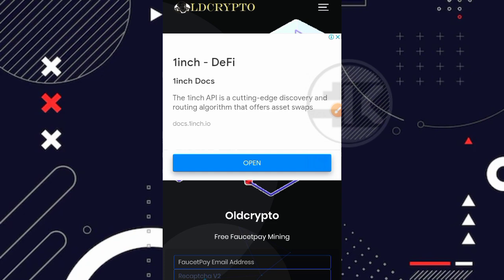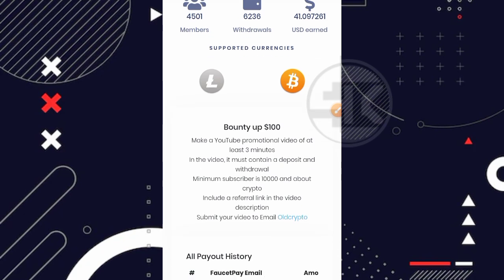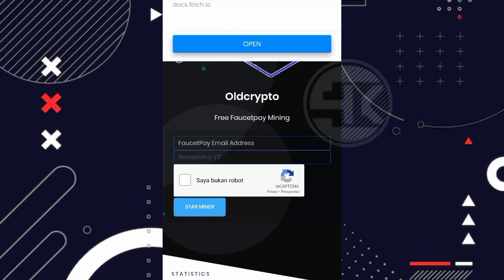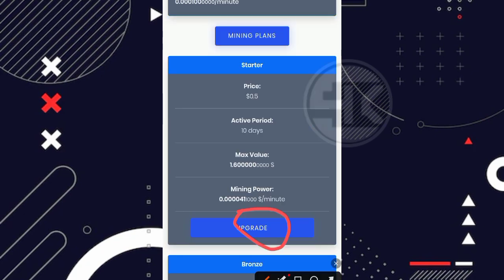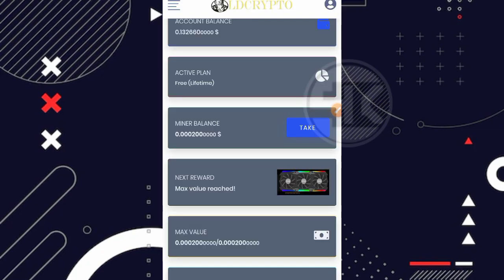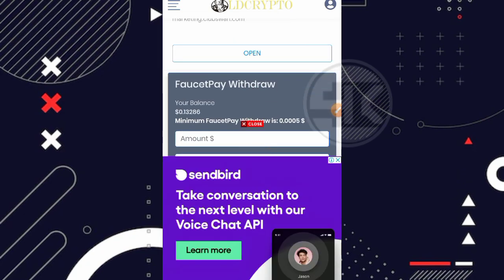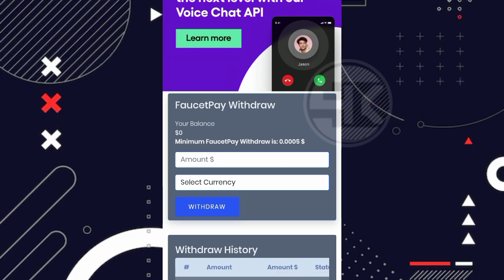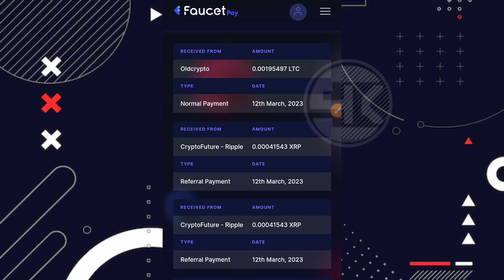TOP BANGET ‼️ FREE MINING BITCOIN & LITECOIN TERCEPAT TANPA DEPO & REFFERAL | CRYPTO MINING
Simak videonya sampai akhir ya gess, biar tidak gagal paham !!

 ⛔ PERHATIAN ⛔